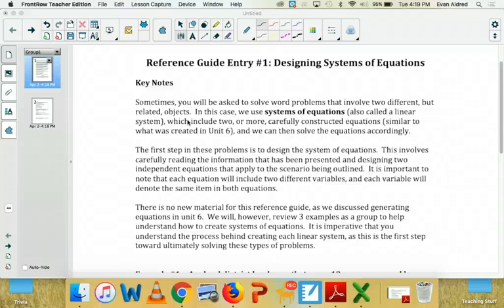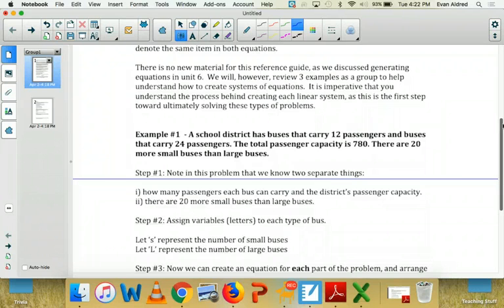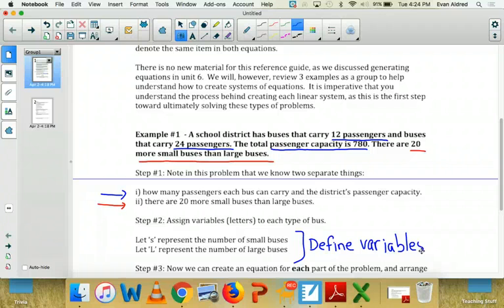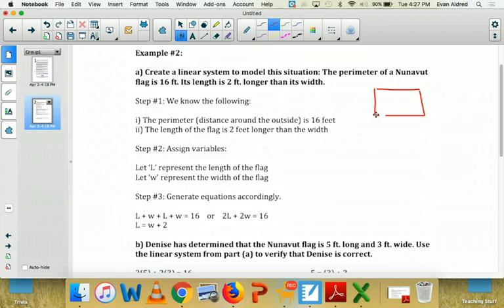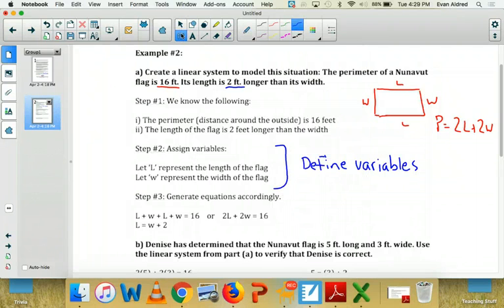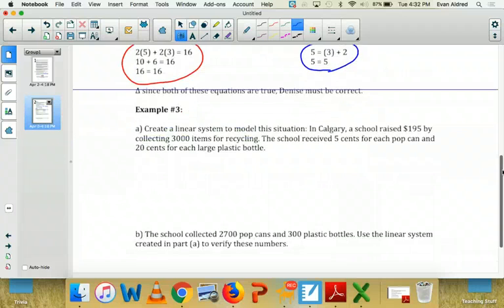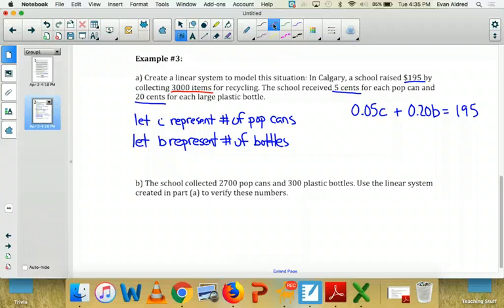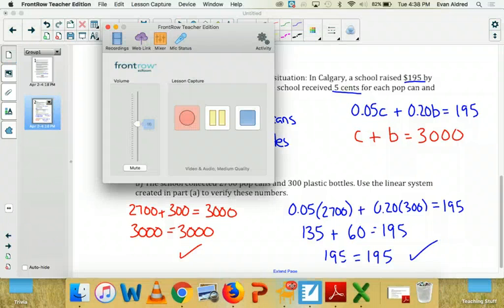Unit 7 - Reference Guide #1: Designing Linear Systems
This video looks at how to create linear systems.